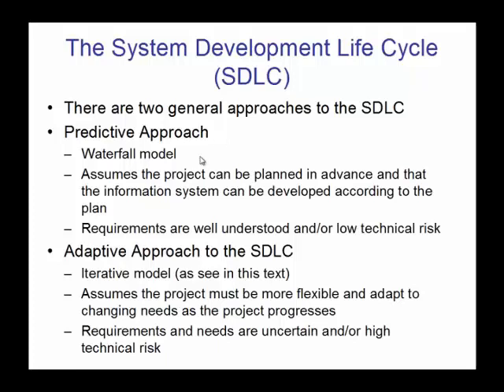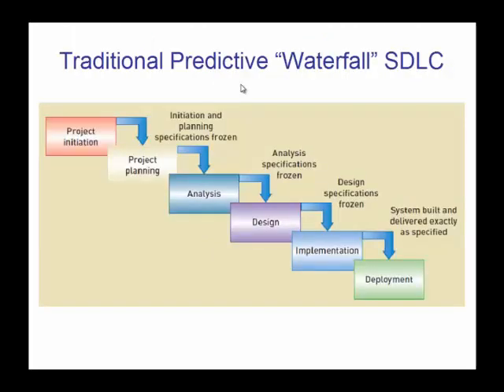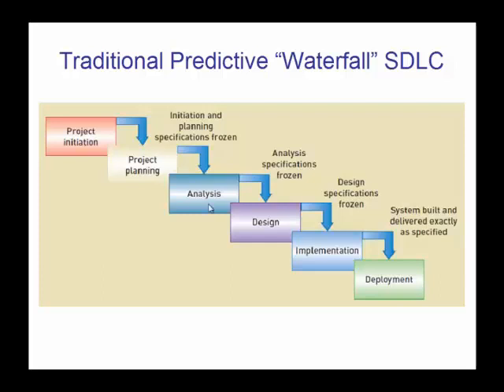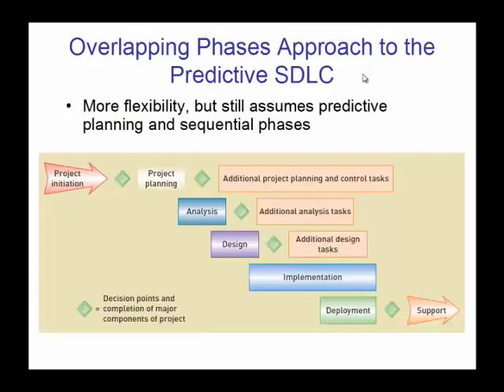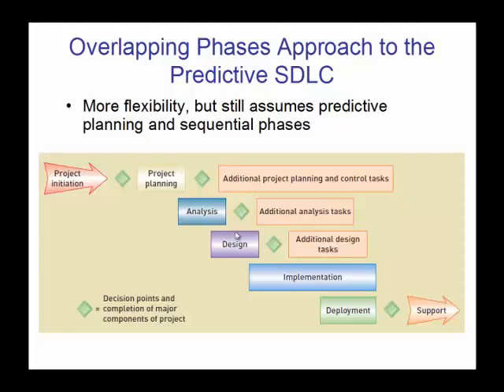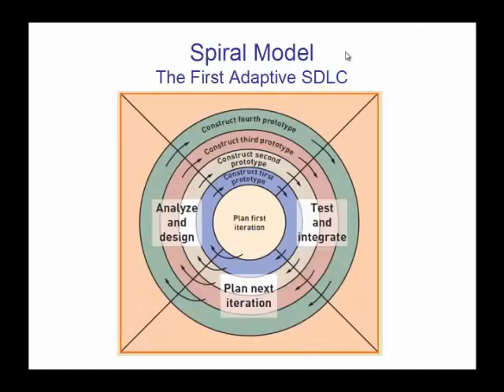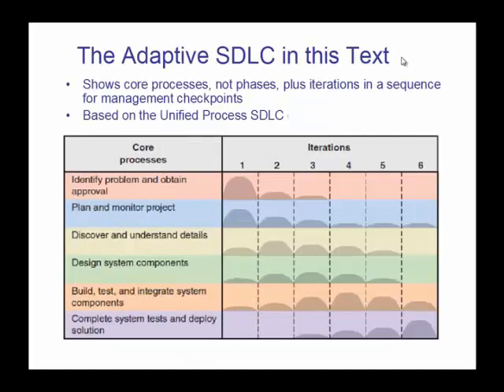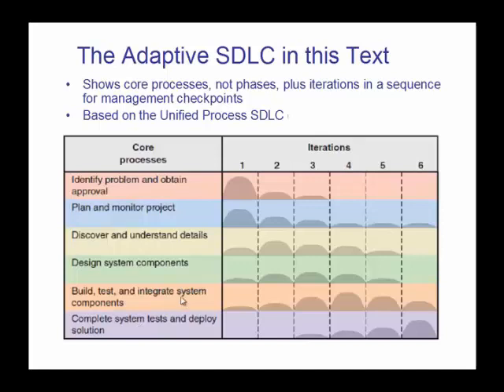10 1 SDLCs1